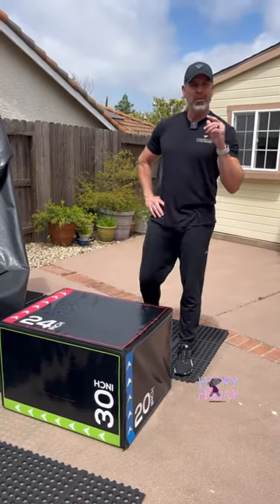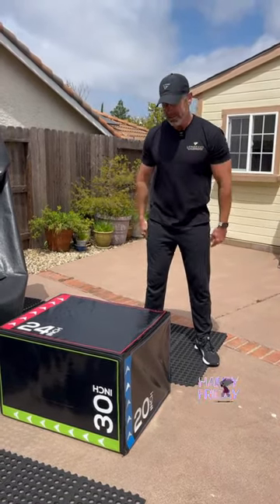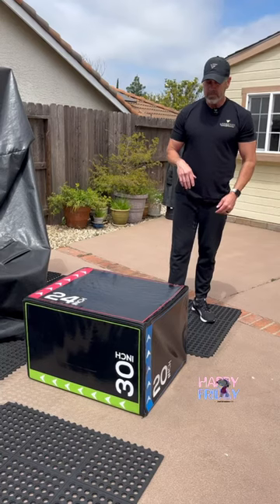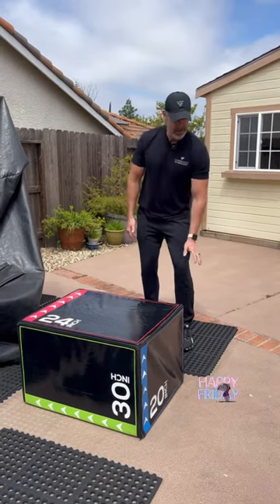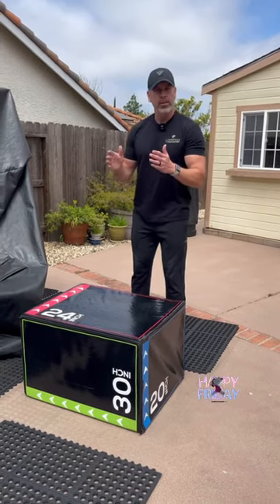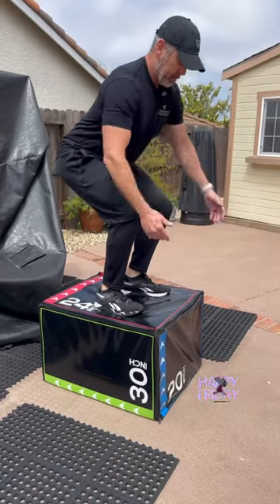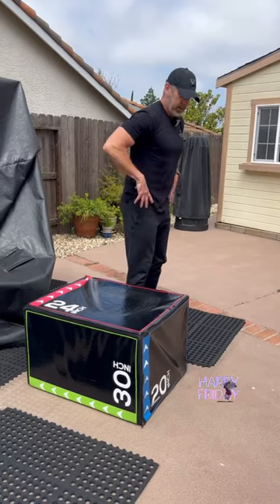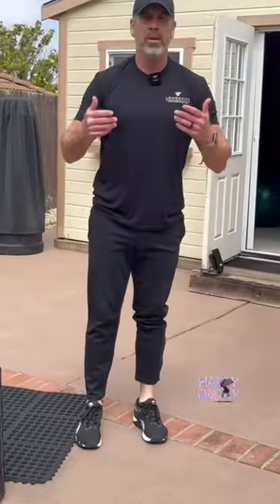Did You Make The Cut?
Try these box jumps to improve your golf game.